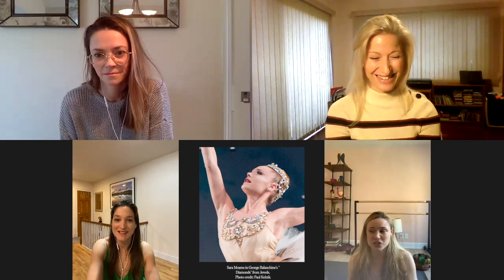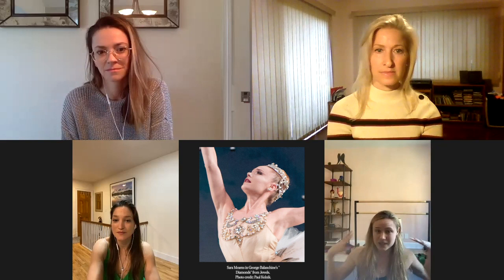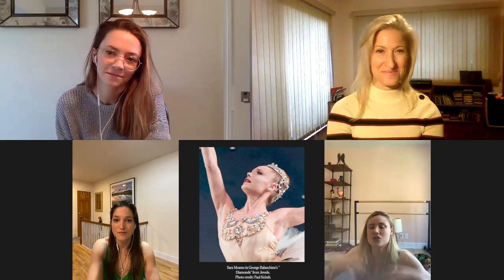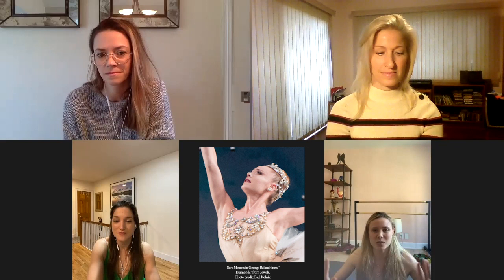Episode 6 Teaser 3 of 3: Sara Mearns of New York City Ballet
Episode 6: New York City Ballet Principal Dancers Ashley Bouder, Megan Fairchild and Sara Mearns talk about dancing in jewels, mishaps with headpieces, and how to embody emeralds, rubies and diamonds in George Balanchine’s Jewels. We discuss the stories behind their engagement rings and their wedding and event jewelry planning, as well as the history of high jewelry influencing dance and dance influencing high jewelry at storied houses such as Van Cleef and Arpels. Interested viewers can also listen to the audio footage on the Beekman New York Fine Jewelry Conversations page on iTunes.

Each episode of the series features a conversation between Dr. Sharon Novak, certified gemologist and co-founder of Beekman New York, and an industry expert within the luxury space, highlighting their shared joy and appreciation of fine jewelry. Topics include mixing period jewelry with modern pieces, heritage and craftsmanship of luxury jewelry houses worldwide, certfied natural and phenomenal gems and collecting vintage jewelry.